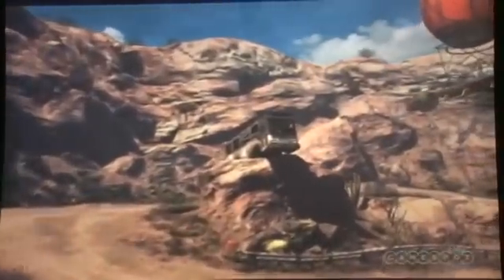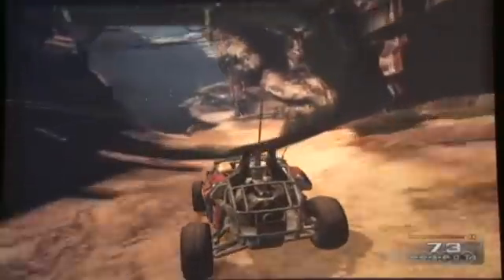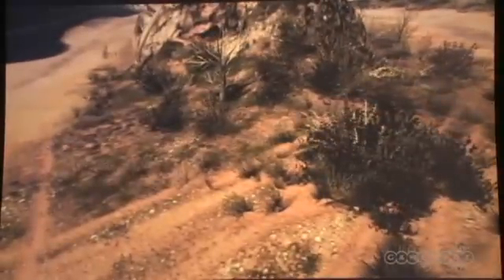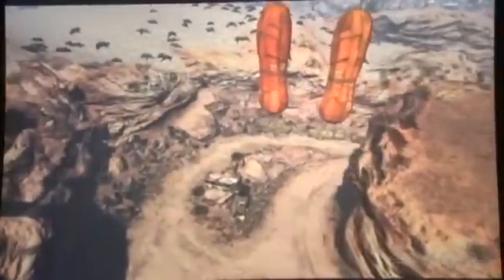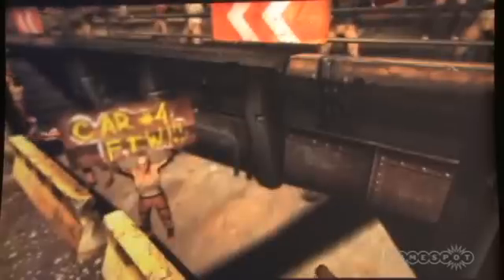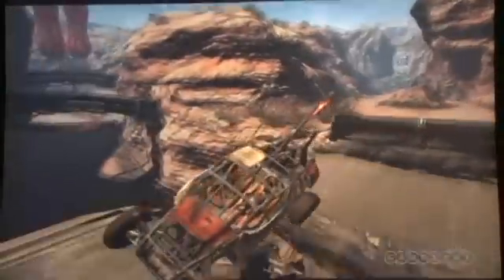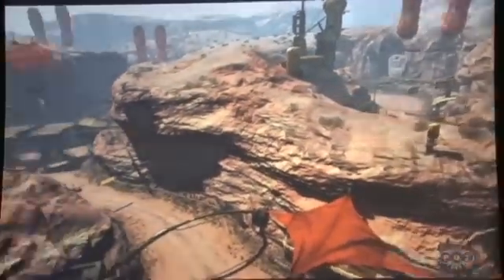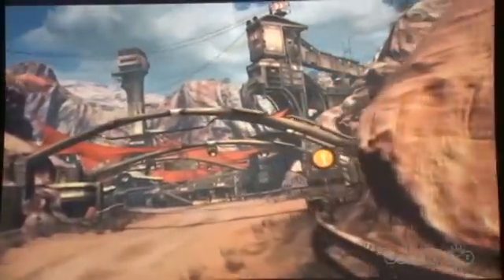Id Tech 5 Stage Demo footage Part 1(Off-Screen)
An amazing insight into Id Softwares new game engine/game. Id's Matt Hooper demonstrates how Rage will benefit from id Tech 5. Be sure to check out part 2 in which he demonstrates all the awesome tools of the id tech 5 engine. One of the best, if not the best game-engine out there!